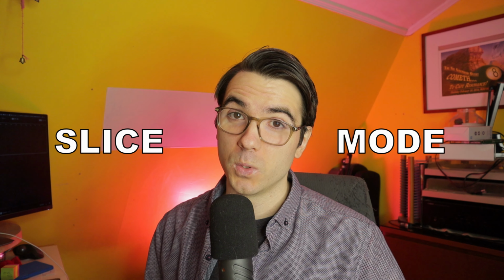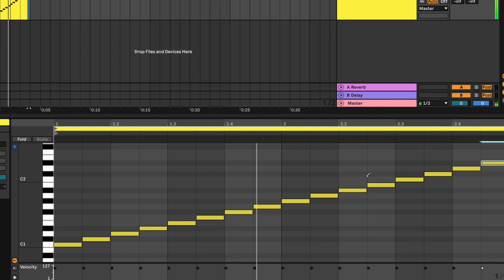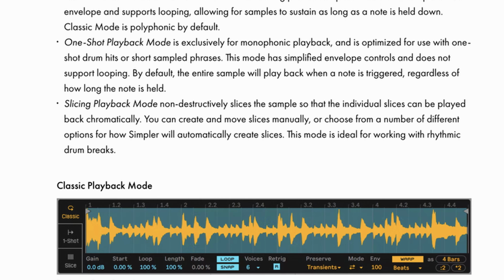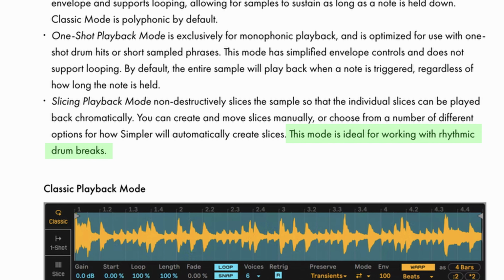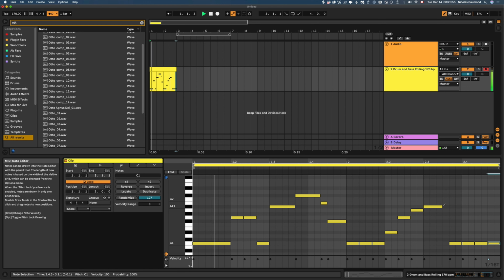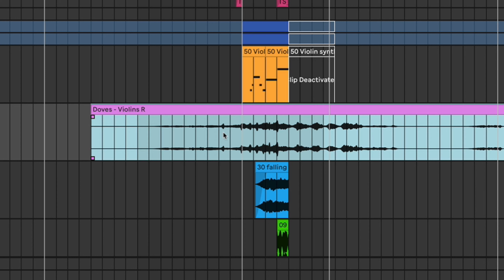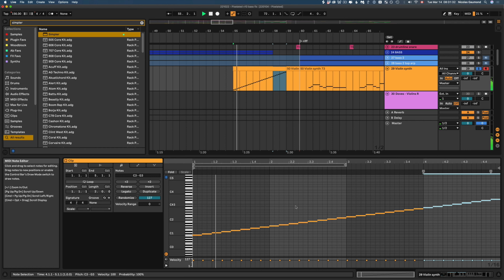Could This Be The Cure For Writer's Block?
I got stuck on this song for a long time. Writer’s block strikes again. Not that I didn’t have ideas, I just had one little lead left to write in an aggressive techno track but all my ideas sucked.

All the listicles I read told me to take time off, go for a walk, quit music… But I didn’t have time to quit music, my deadline was a day away.

Luckily I figured out that I could use a tool that I already had to leverage my bad ideas into good ones, and finish my song on time.

Learn how a function common to all audio samplers could be the tool you need when writer's block starts to creep in late in your songwriting productions.

Though I'm using ableton, every DAW should have a sampler that can do this.

Song in video: "Pixelated" by Greetings From The Hole